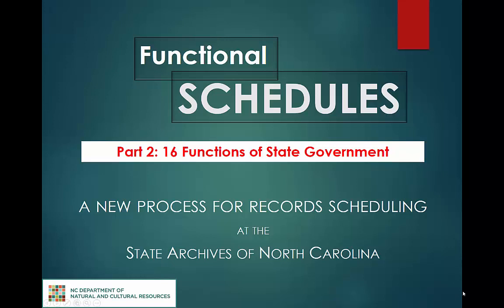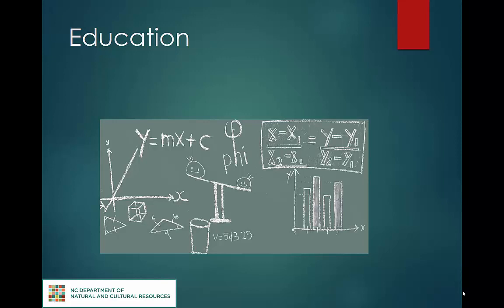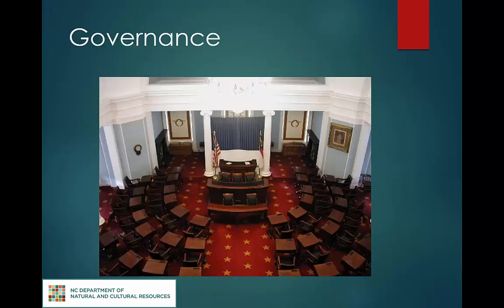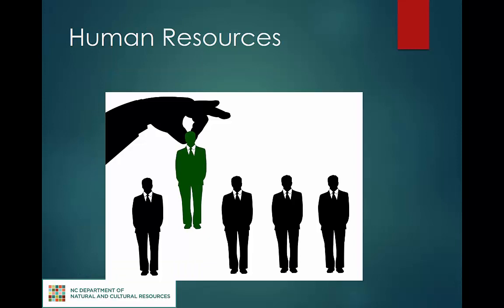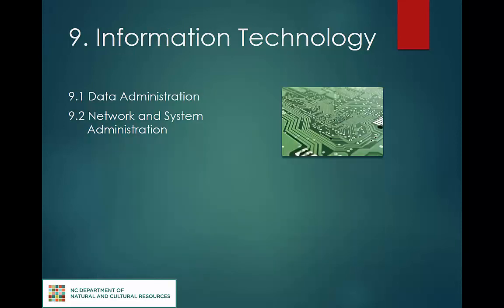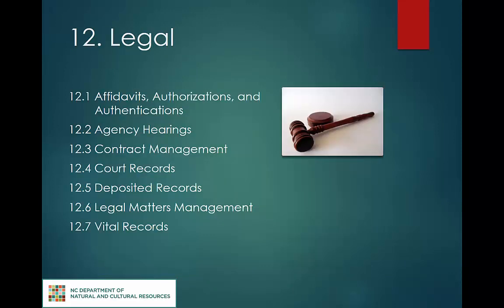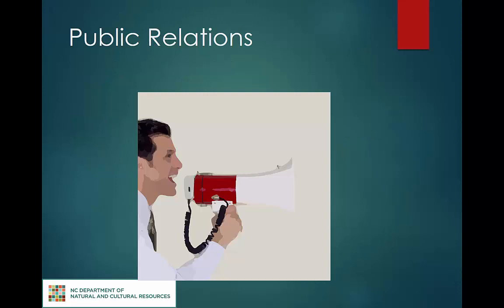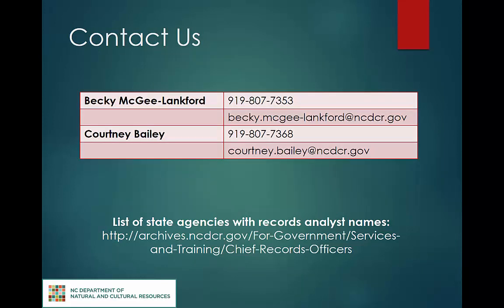Functional Schedules, Part 2: 16 Functions of State Government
This video is the second in a four-part video series designed to introduce viewers to the Functional Schedule for North Carolina State Agencies. This video provides an overview of the 16 functions of state government along with listing sub-functions and examples of record types. Part 1 i s available here and Part 3 is available here

:22 Agency Management
:52 Asset Management
1:09 Economic Development
1:29 Education
2:22 Financial Management
3:04 Governance
3:44 Healthcare
4:51 Human Resources
5:41 Information Technology
6:00 Infrastructure Management
6:25 Law Enforcement
7:08 Legal
7:58 Monitoring and Compliance
8:29 Public Assistance and Support Services
8:59 Public Relations
9:36 Risk Management